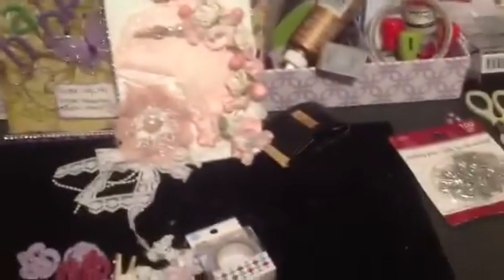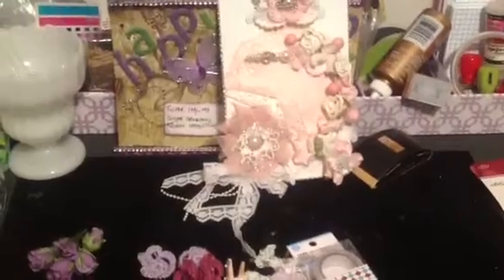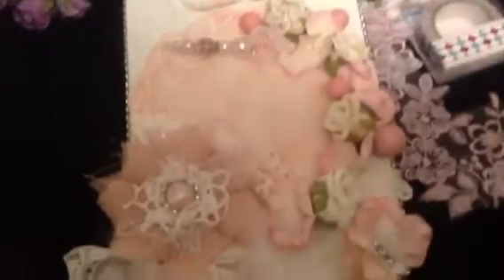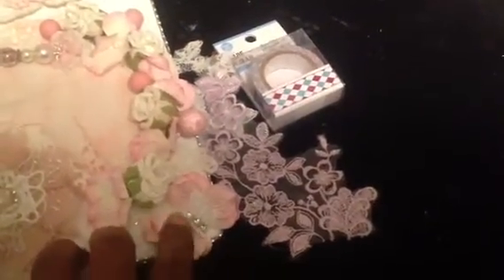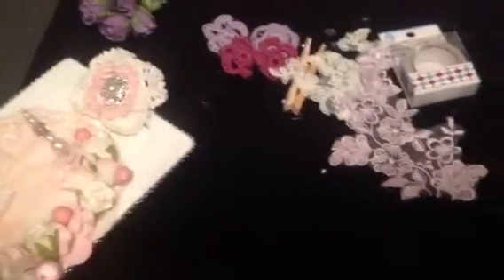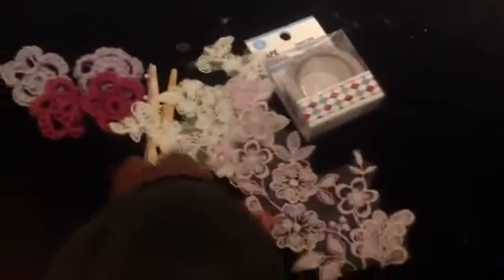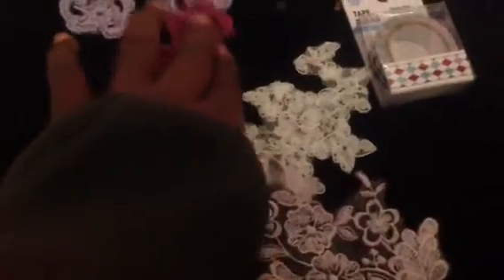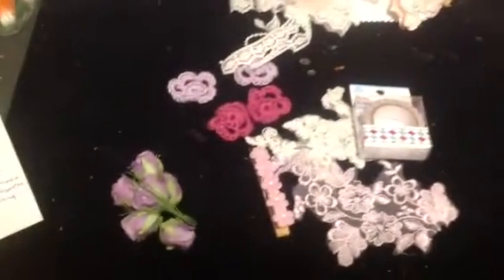Alter clipboard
From Letty her YT from scrapstocrafts